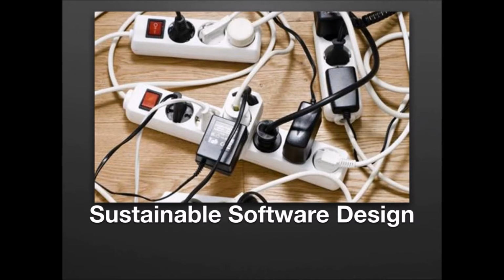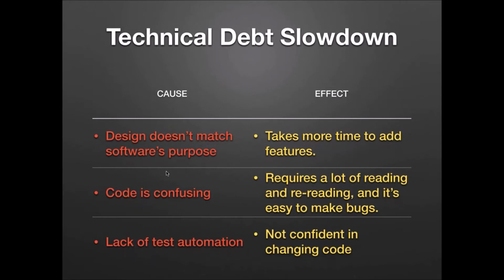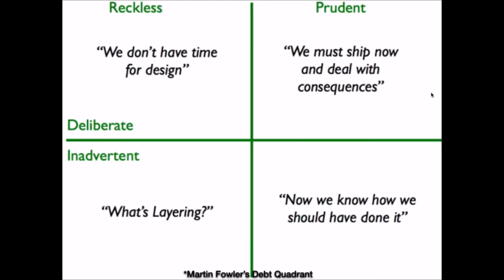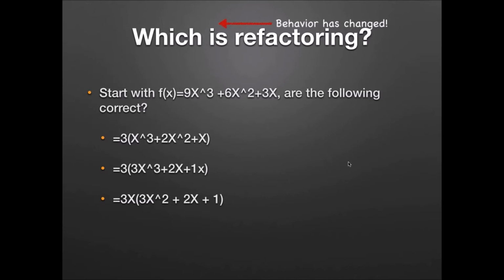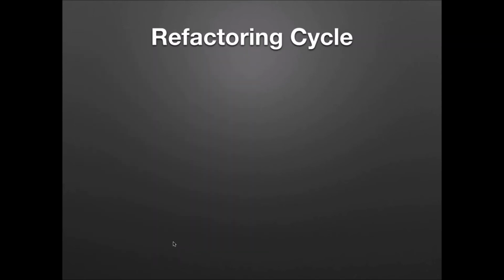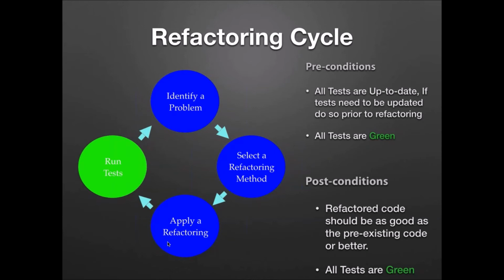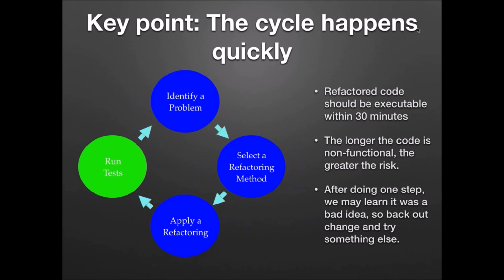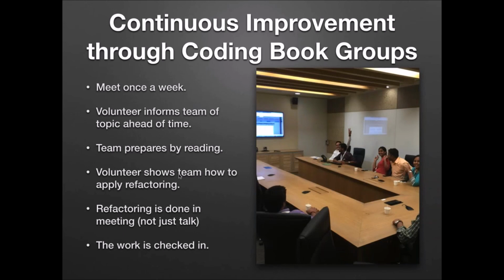Sustainable Software Design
Webinar on "Sustainable Software Design" by Lance Kind, Agile Consultant.